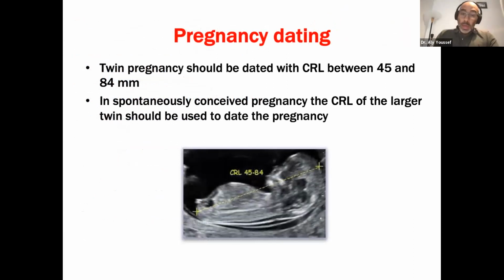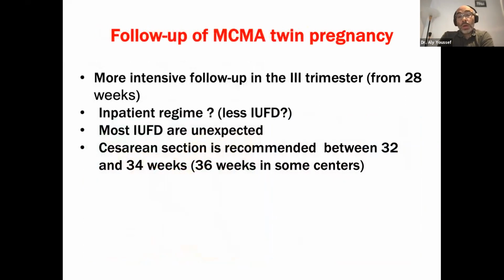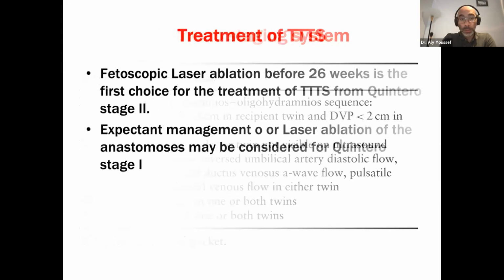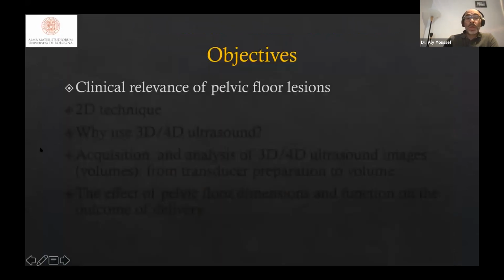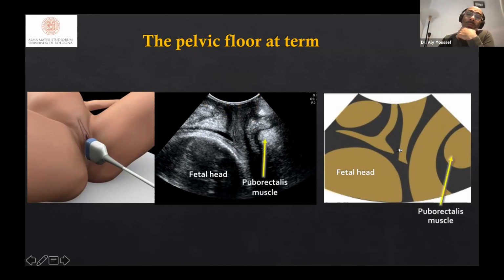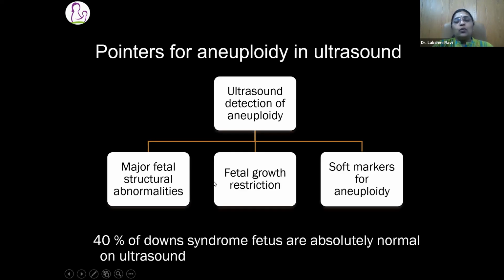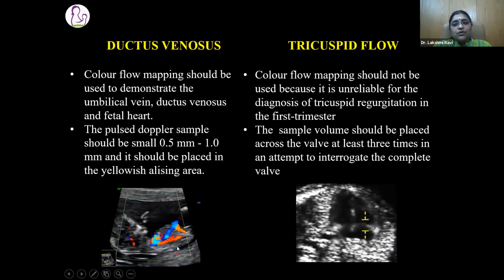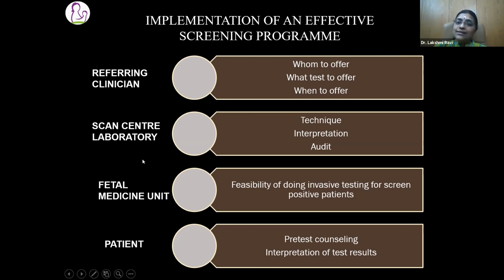Day 3 | Part 1 | MasterClass In Obstetrics And Gynaecology Ultrasound